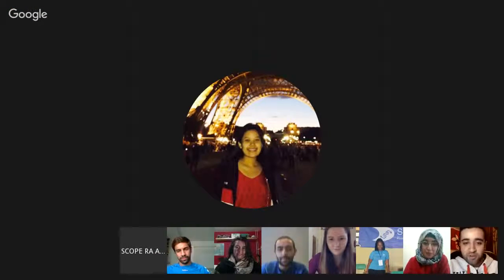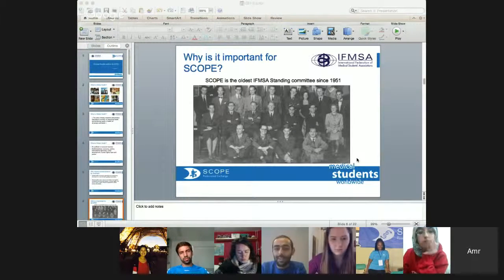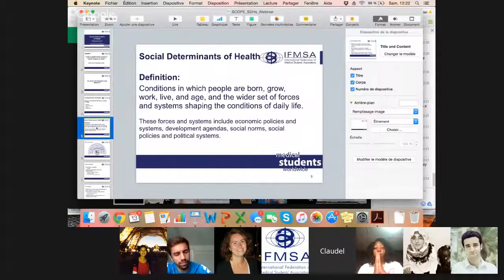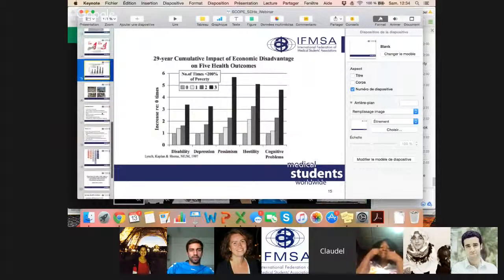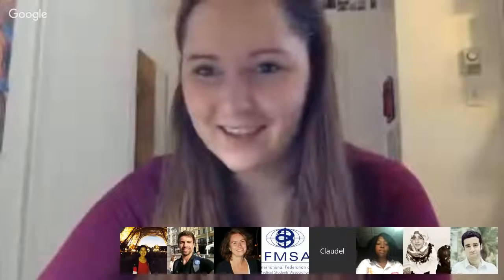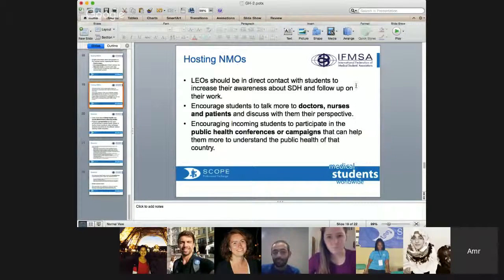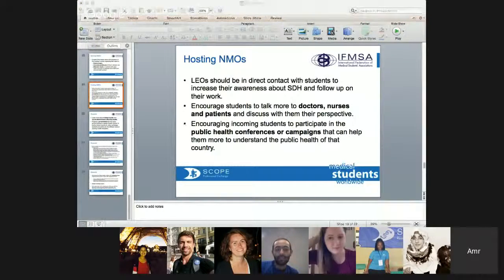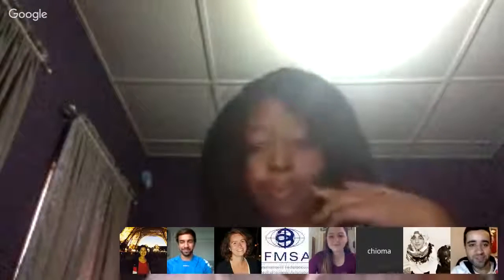Webinar: Global Health within Exchanges